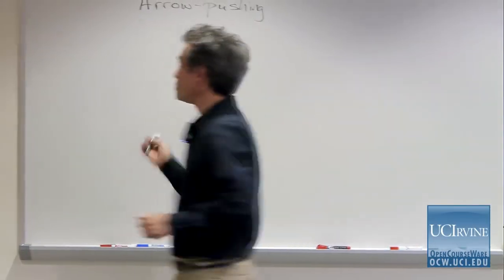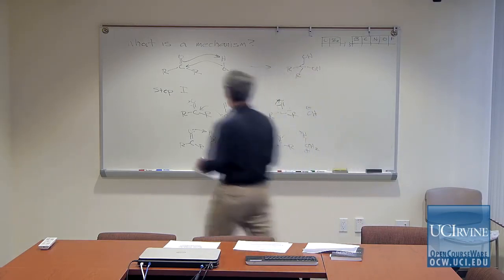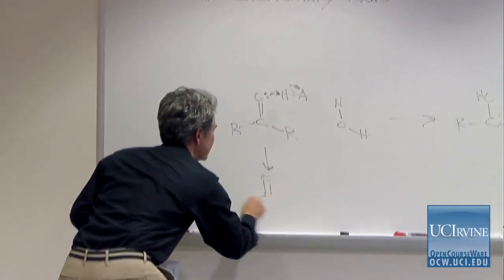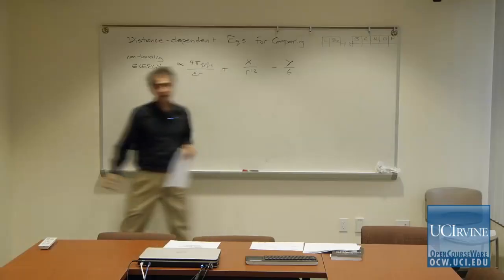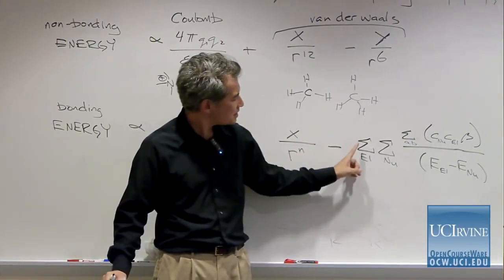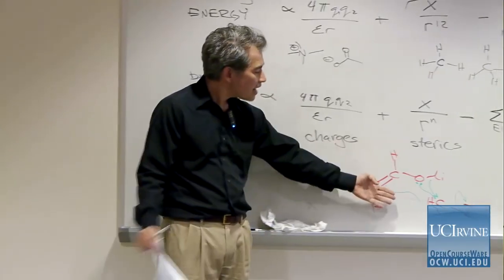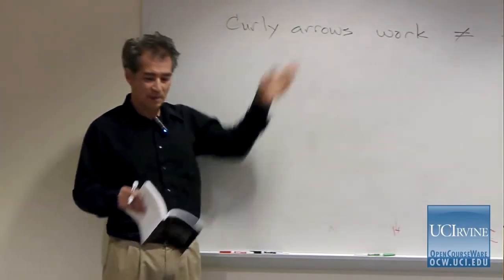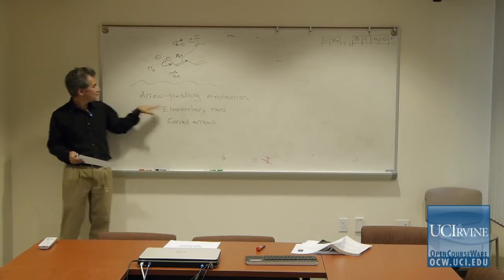Chem 201 Organic Reaction Mechanisms I Lecture 01 Arrow Pushing Part 1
organic chemistry mechanism